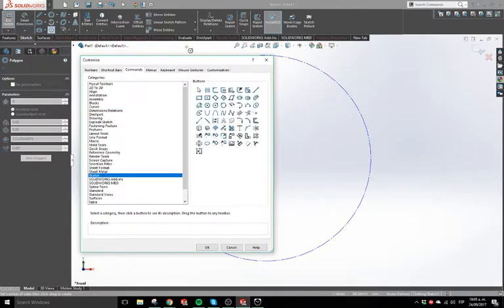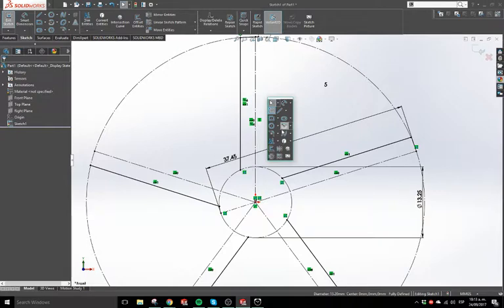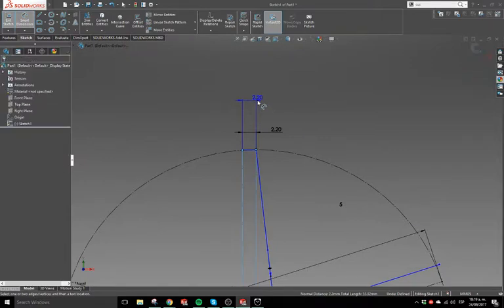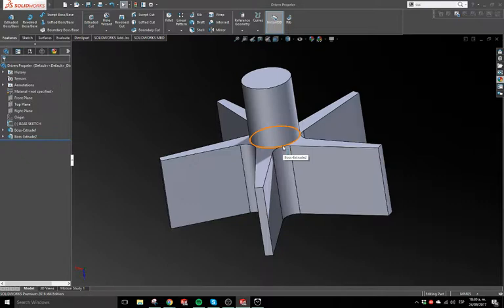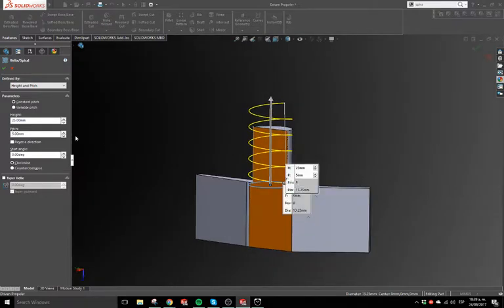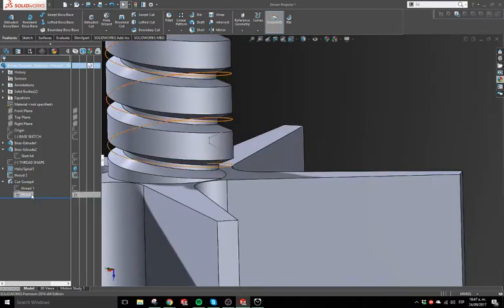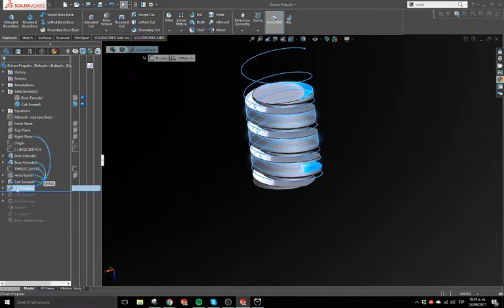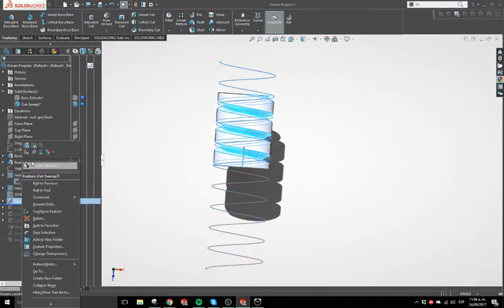Product Design and Engineering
I´ll share with you some of the insights of tools I use (mostly Solidworks) on how to model proucts and machines.